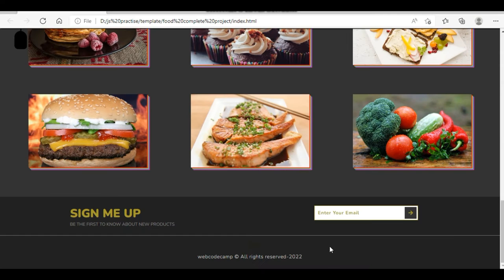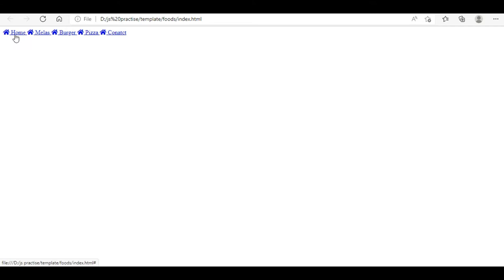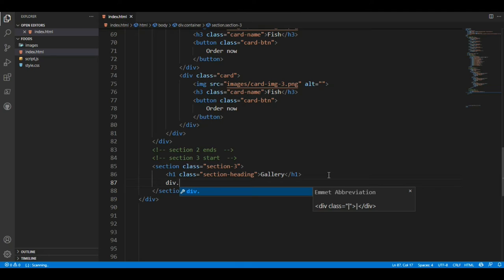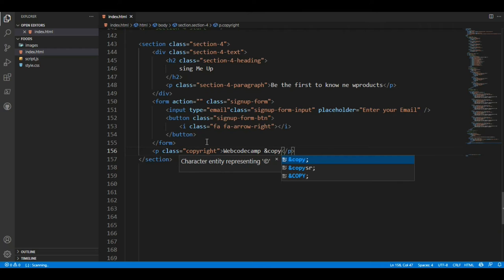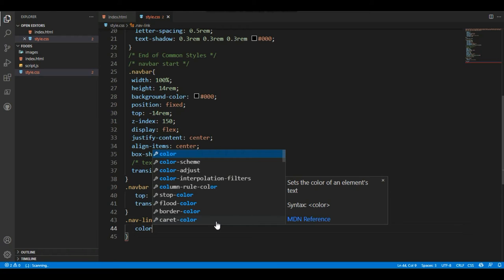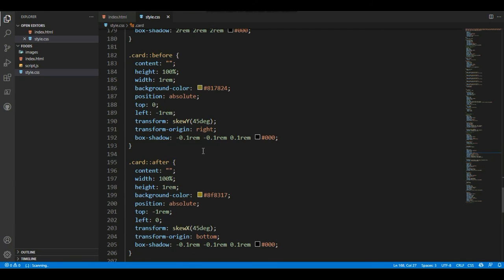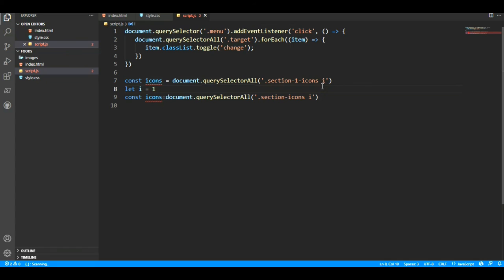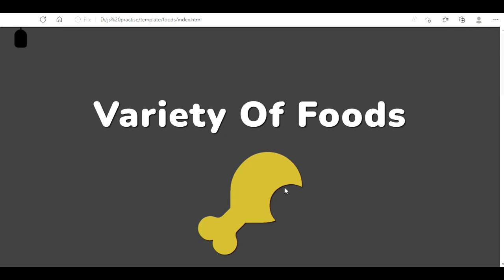food website using thml css and javascript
in this tutorial, you will learn about the hover effect with shadow and shape with cards and carousel slider popup.
gallery design with an email subscription system.
with javascript .

Domain Hosting
Hostgator:t.ly/P5Bwz
Namecheap:t.ly/WJme